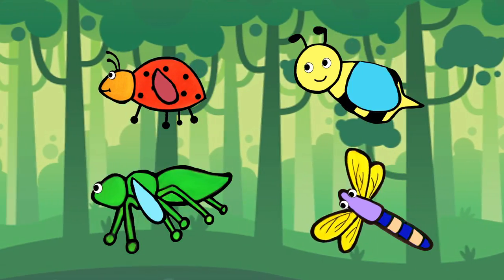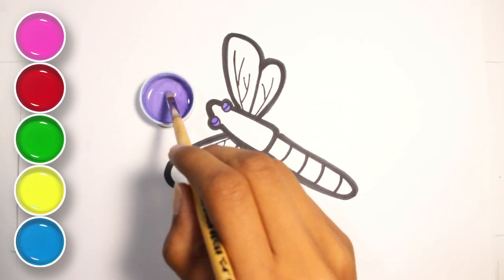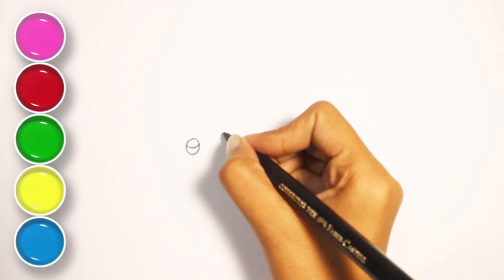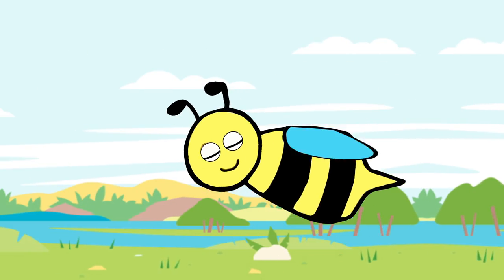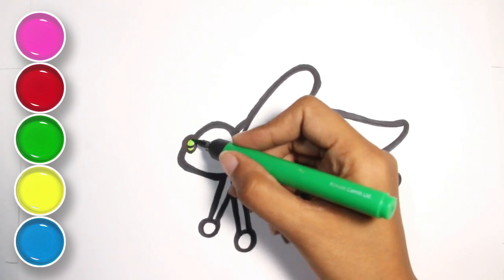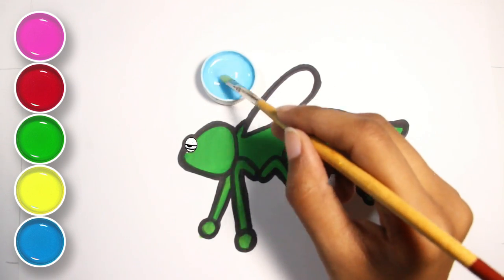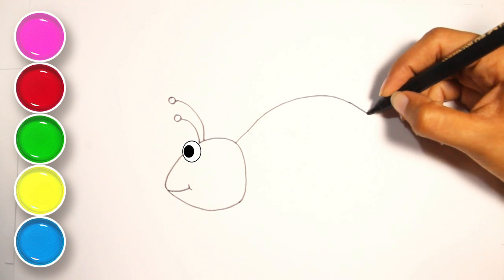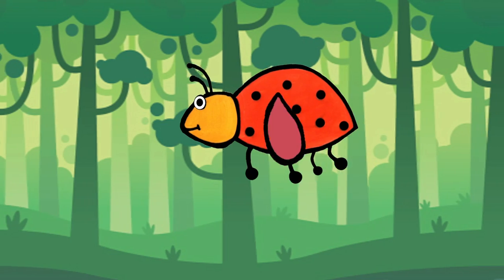How To Draw INSECTS | How To Draw Insects, Bugs, And Crawlers | Art for Kids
Welcome Young Artists to QTP ARTS ! These are the oddest bugs on the planet, but they sure are fun to draw! Learn how to draw a giraffe weevil with us!
We all love Drawing & Coloring . You can draw and paint Insects with me. Let's Paint together.

Materials:
Paper
Pencil
Sketch
Watercolour

( Insects, Draw, Paint, Easy drawing, Drawing for Beginners, Easy drawing for Kids, Drawing tutorial)